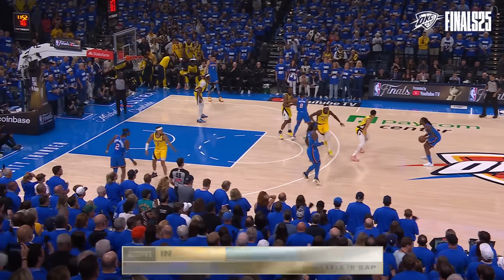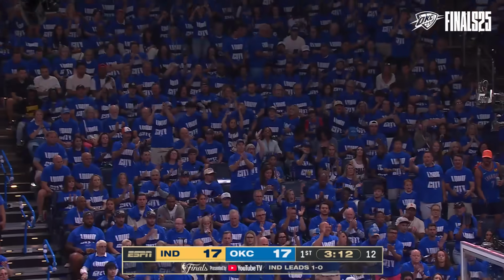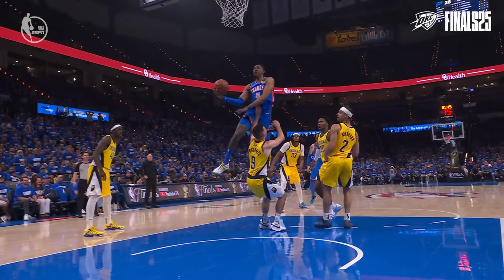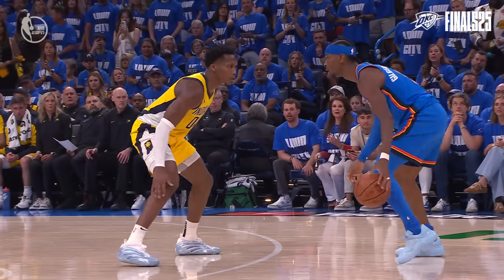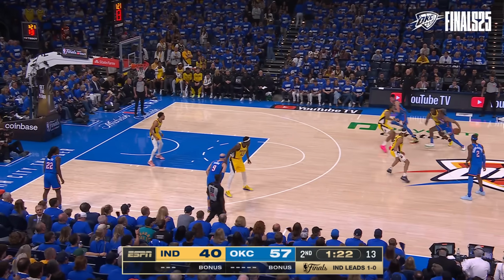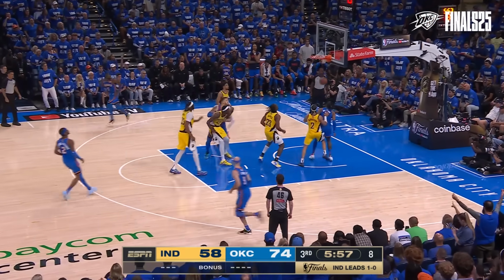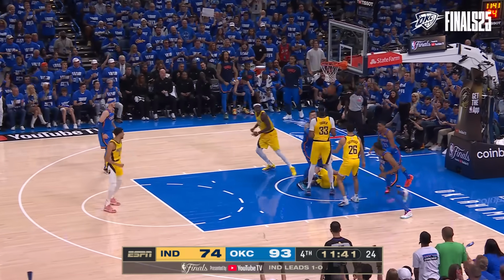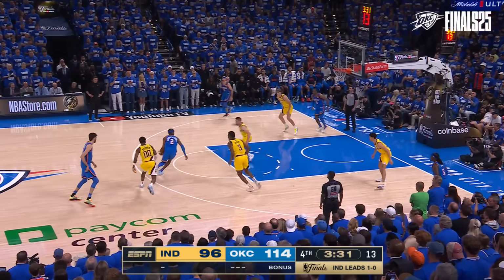OKC Thunder vs Indiana Pacers | NBA Finals Game 2 Highlights | June 8, 2025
Watch highlights from tonight's 123-107 Thunder win over the Pacers in Game 2 of the NBA Finals.